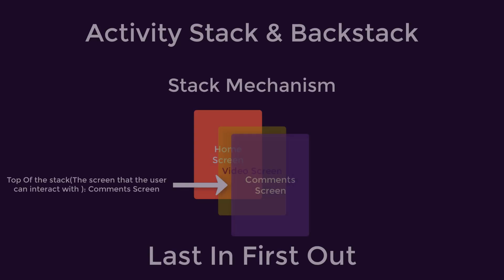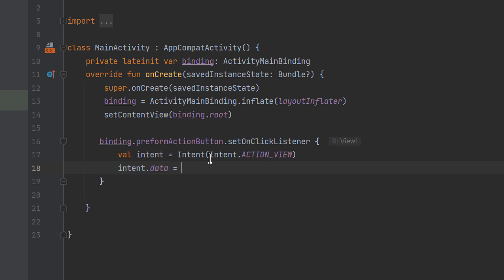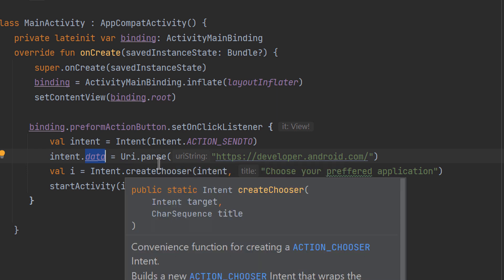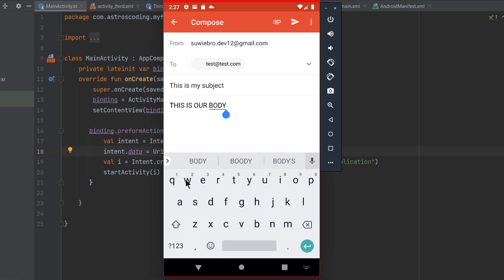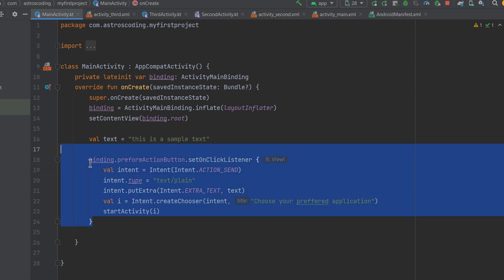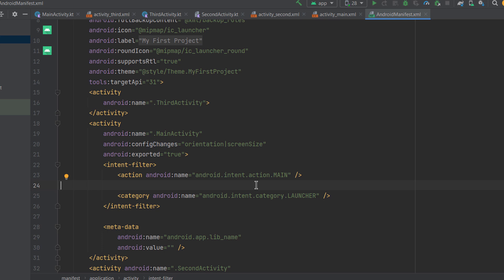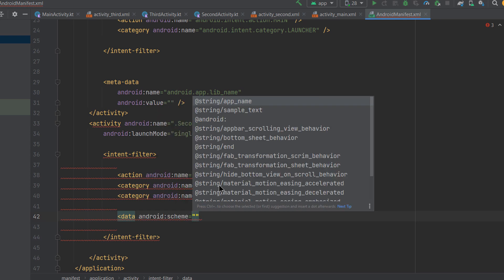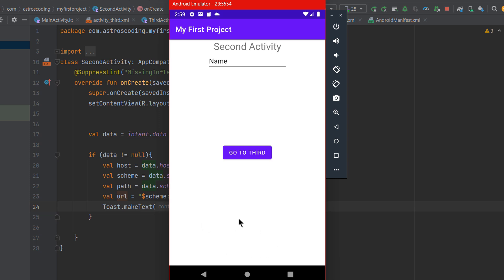Intent & Intent Filters - Beginner's Guide to Android App Development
In this video, you'll learn about one of the fundamental components of Android app development - Intents. You'll understand what Intents are, how they work, and how to use them to communicate between different components of your app. You'll also learn about Intent Filters, which allow your app to respond to specific actions or events. By the end of this video, you'll be comfortable with creating and using Intents in your Android app development projects.